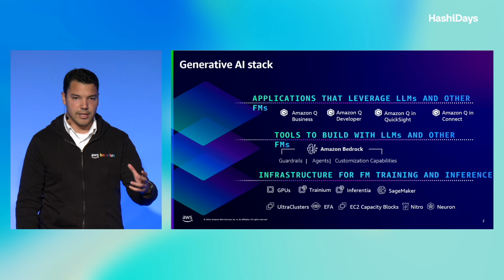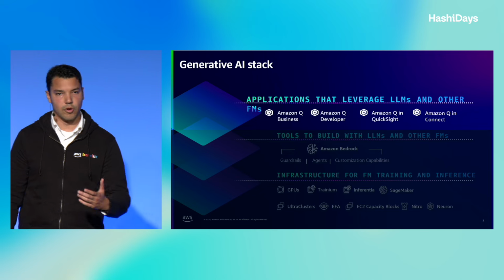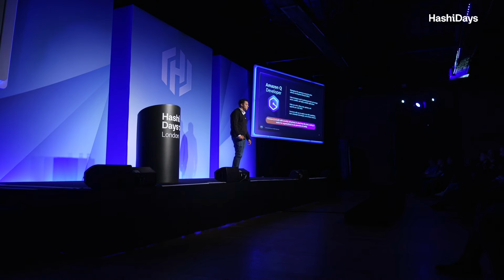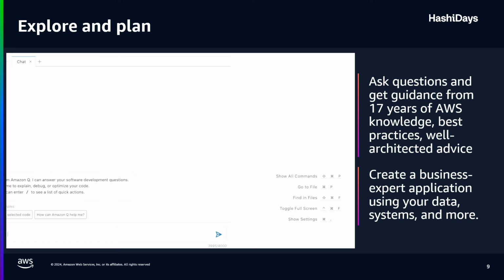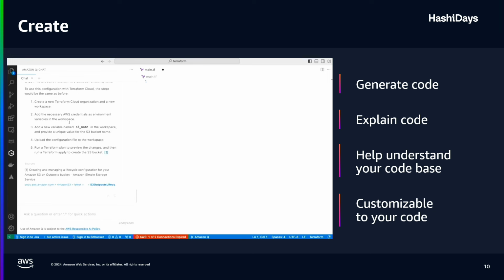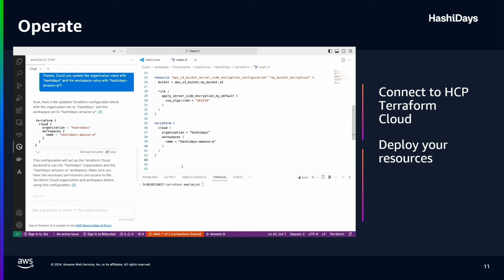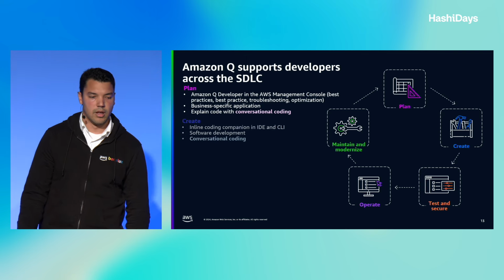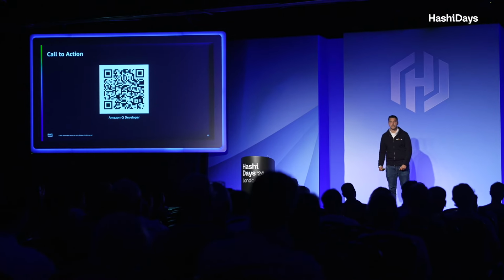Next-generation developer experience with AWS and HashiCorp Terraform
Join this session and step into the next generation developer experience with AWS and HashiCorp Terraform. Discover how AWS and HashiCorp is empowering builders with developer tools and services powered by generative AI to build, deploy, and scale resilient cloud applications quickly. In this session, you will learn how AWS CodeWhisperer, GenAI code companion and HashiCorp Terraform help you to accelerate the modernization of your applications.

Emel Mendoza, AWS Solutions Architect, AWS